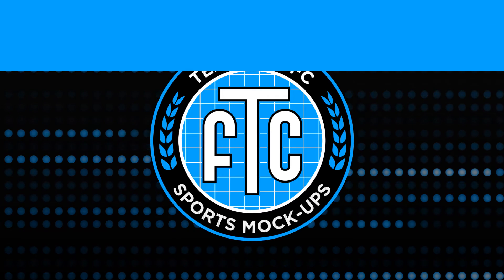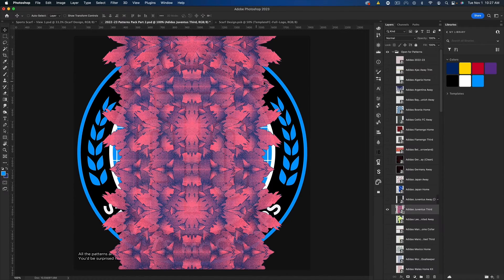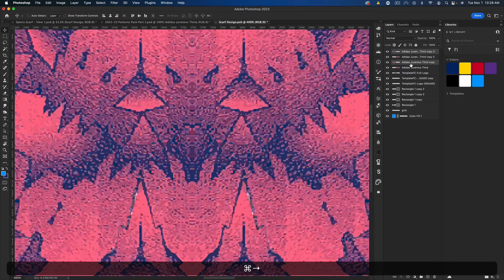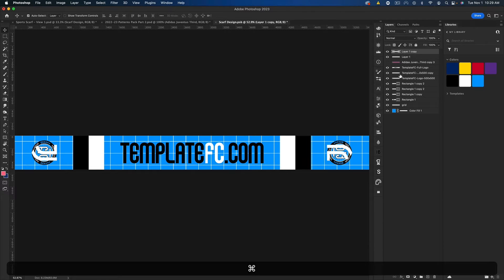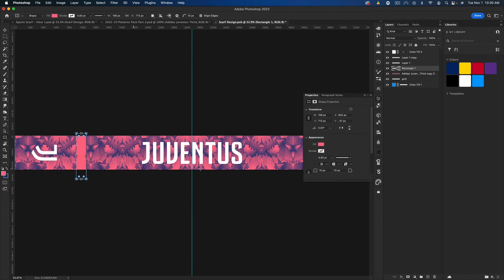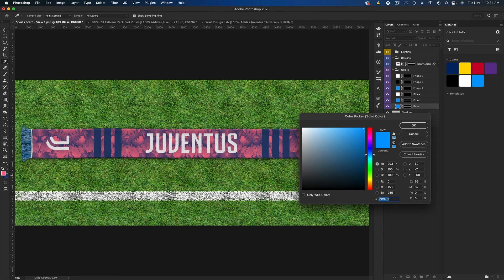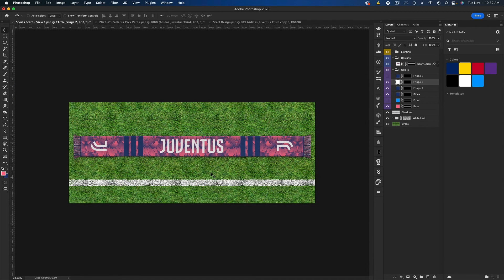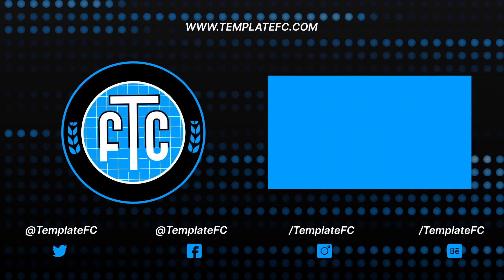How to Create a Sports Scarf in Photoshop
Learn how to create a sports scarf in Photoshop.